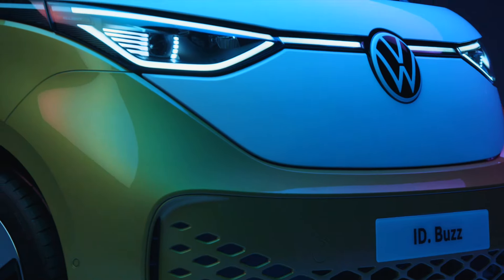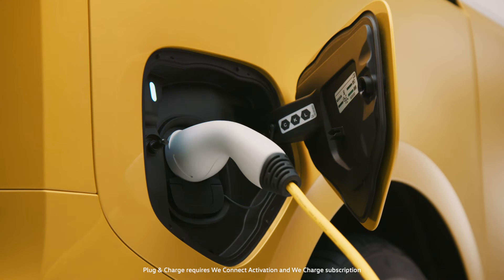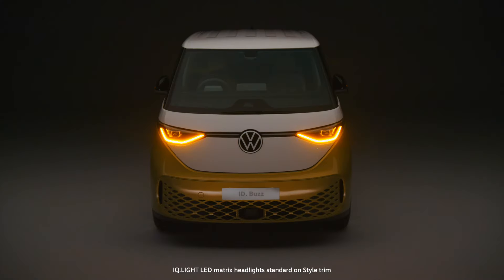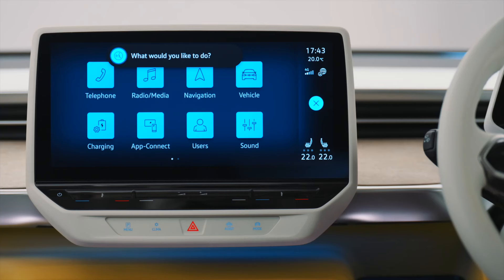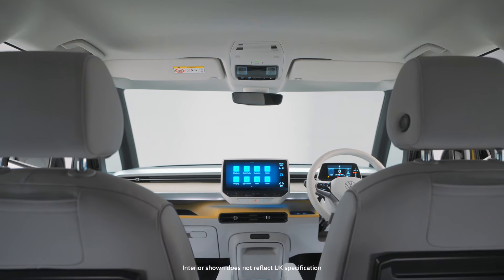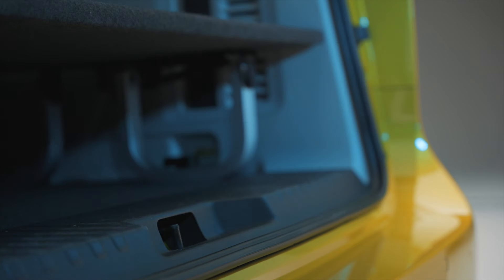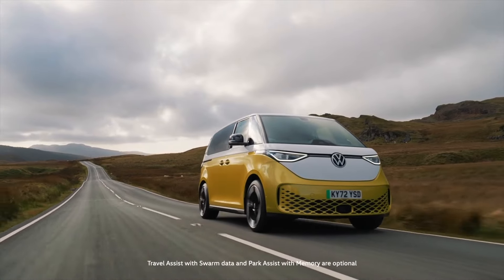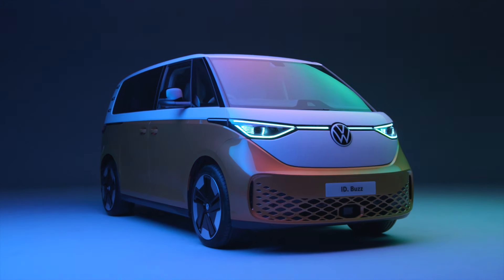Volkswagen ID. Buzz | Walkaround | Volkswagen Vans